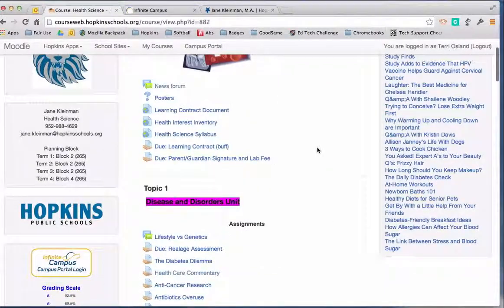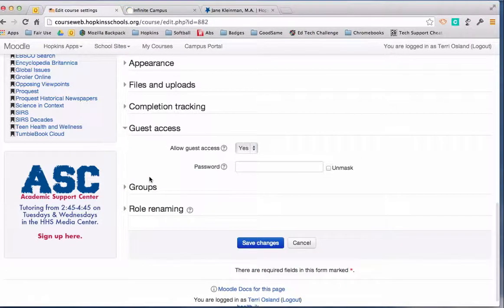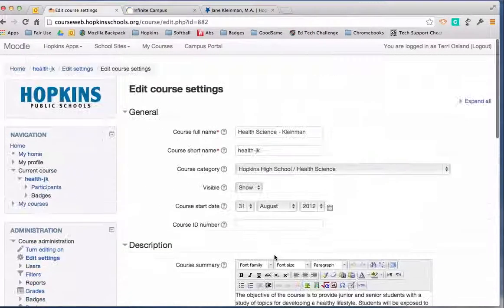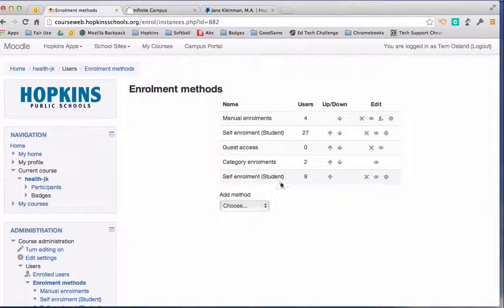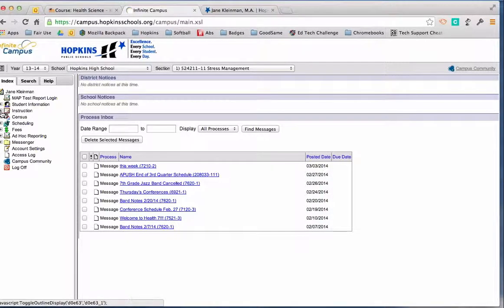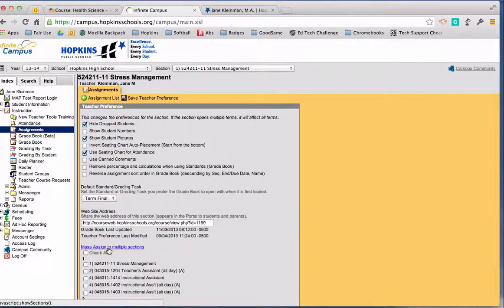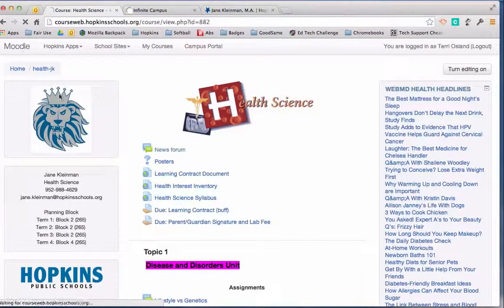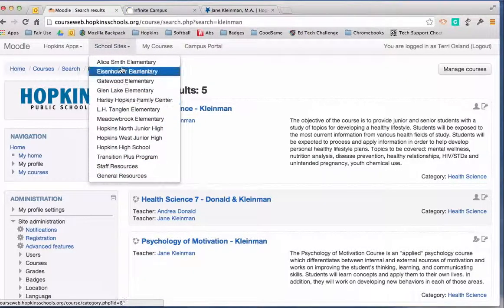How Parents & Students Will Find Your Moodle Page - Hopkins Public Schools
This video suggests strategies for Hopkins Public Schools teachers for how they can make their pages more accessible to parents and students.